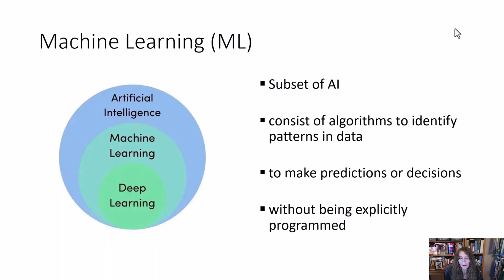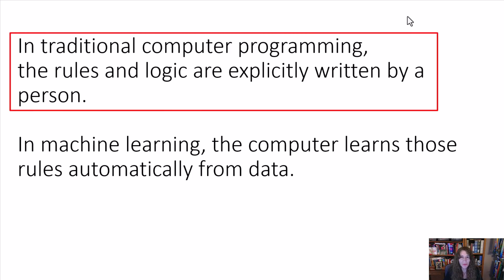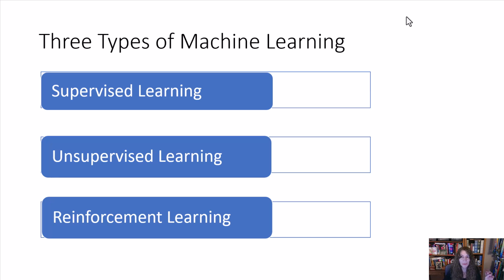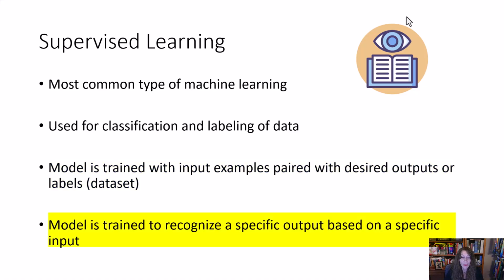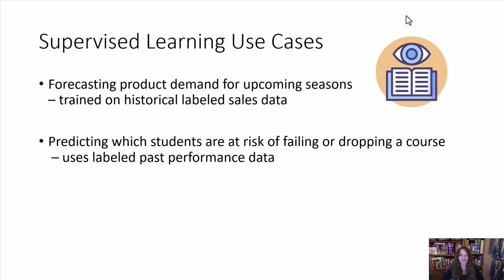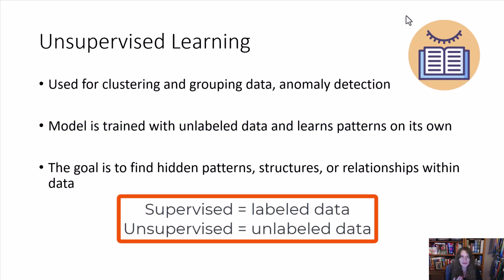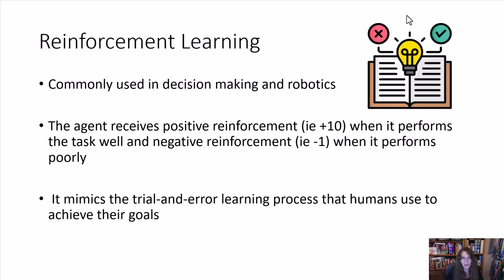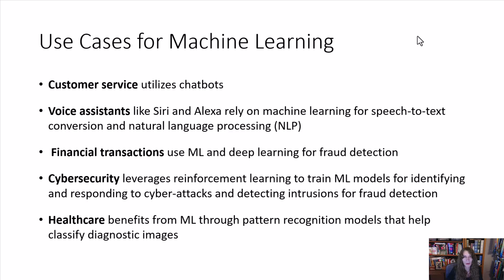CSIS 090 Machine Learning Fundamentals and Applications